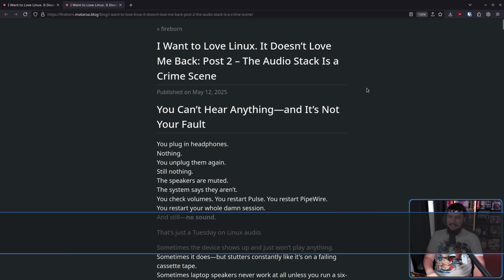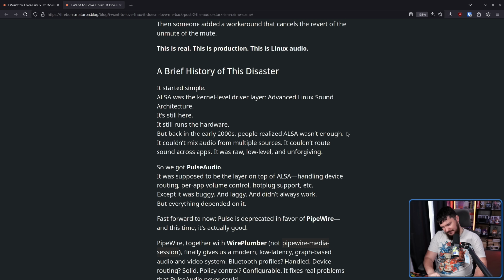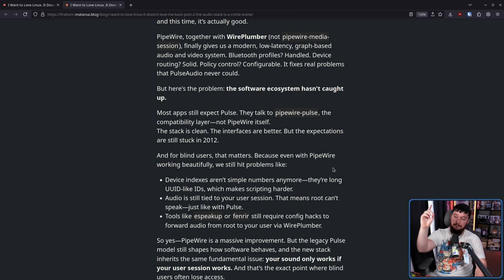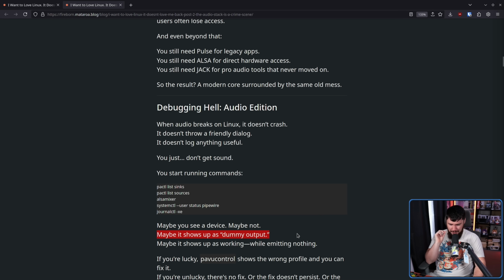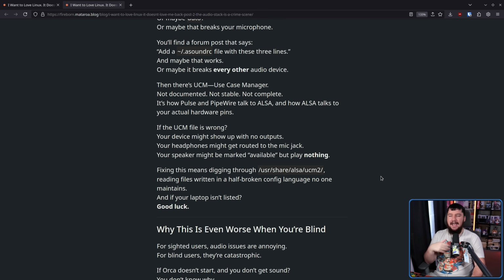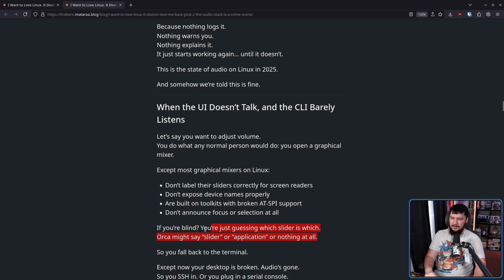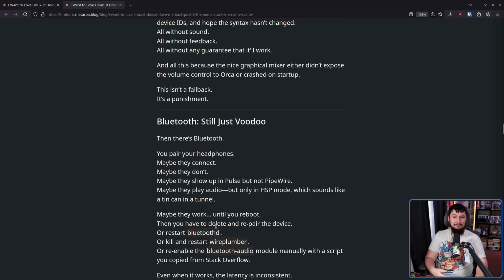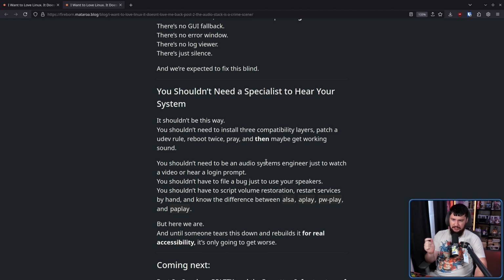The Linux Audio Stack Is A Mess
The other week I covered part one of Fireborn's accessibility series and today we're back here for part 2, the section on the audio stack, something I am personally quite familiar with.

Credits
🎨 Channel Art:
Profile Picture: